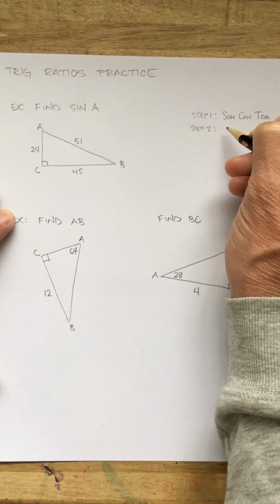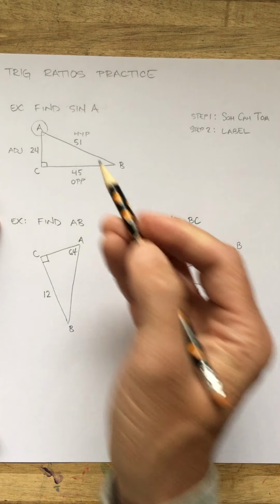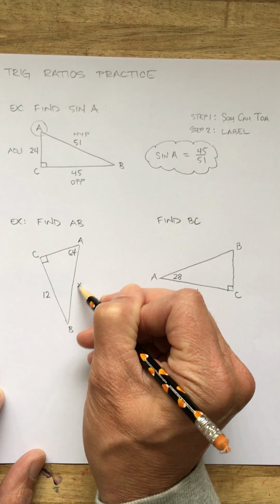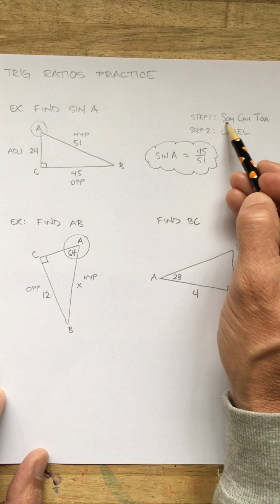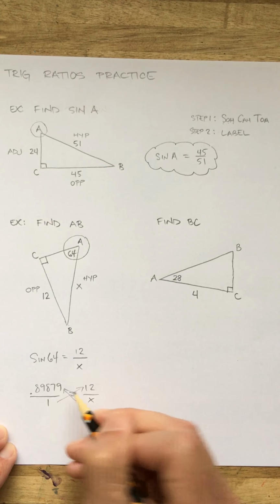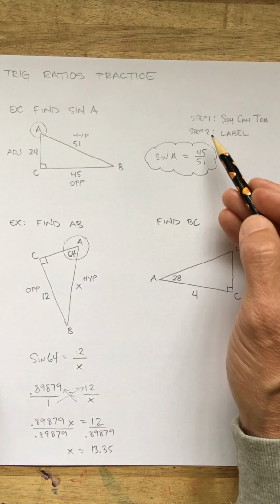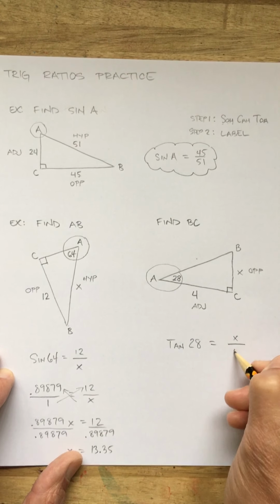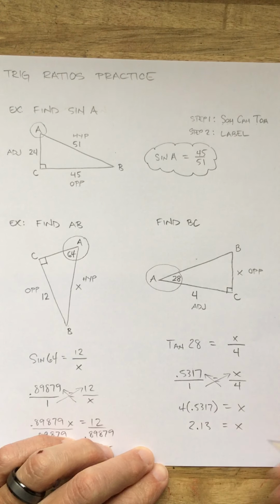TrigPractice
Practice for Friday's Quiz Yay!